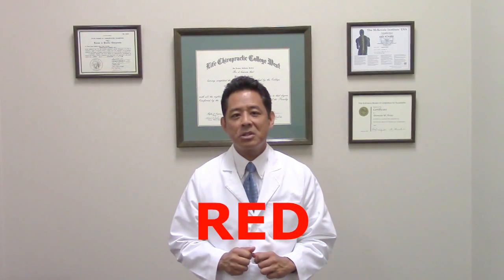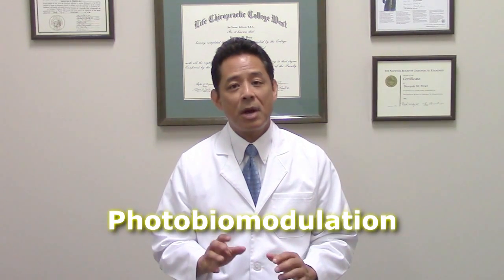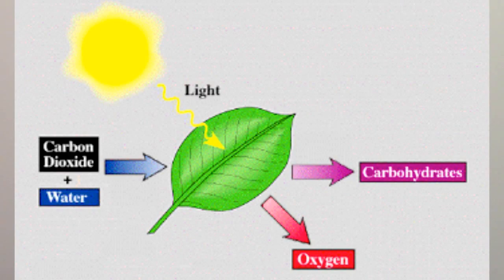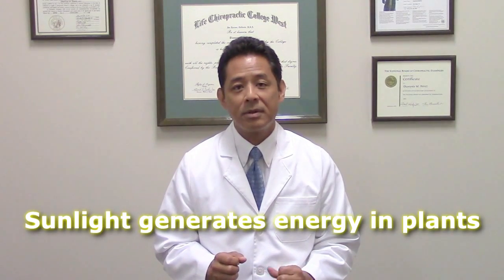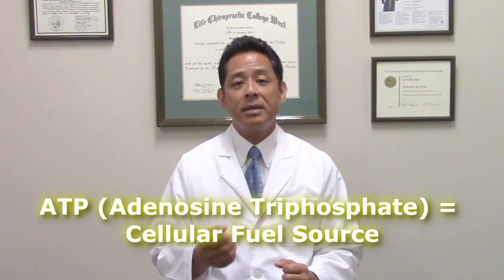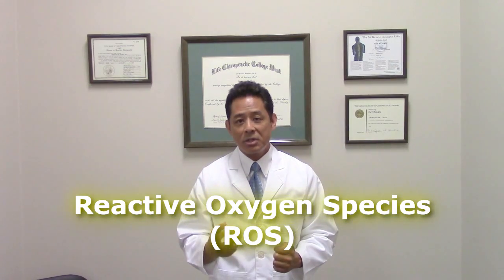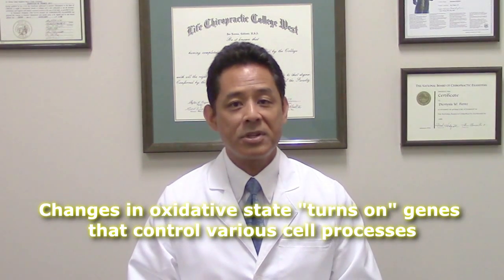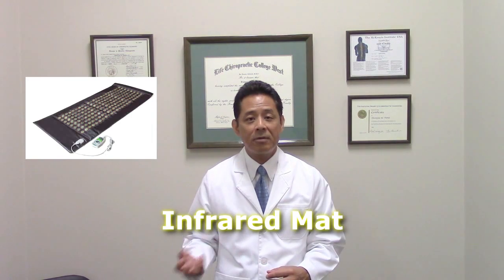How Red Light Heals Pain and Inflammation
Red light is considered the "therapeutic wavelength" of the visible electromagnetic spectrum because it has a unique ability to get absorbed by human tissue and trigger certain beneficial effects.

In this video, I explain the basics of how red light can be used to help heal pain and inflammation associated with minor injuries and chronic pain, such  as joint pain, nerve pain, sprains and strains,, headaches and even superficial wounds and skin conditions.

and AdvPhysio.com